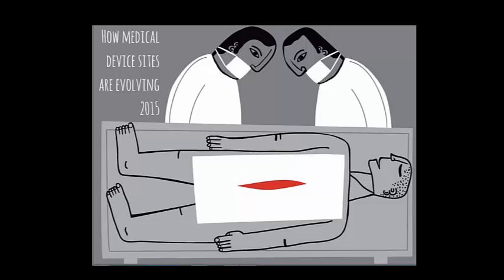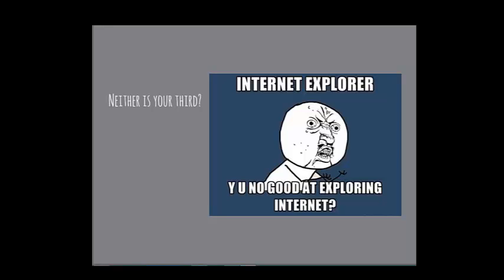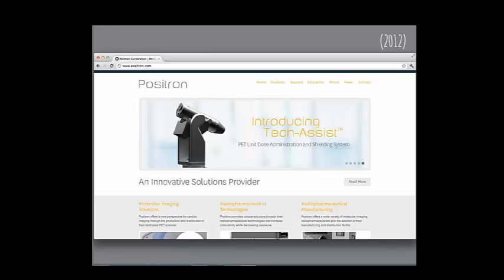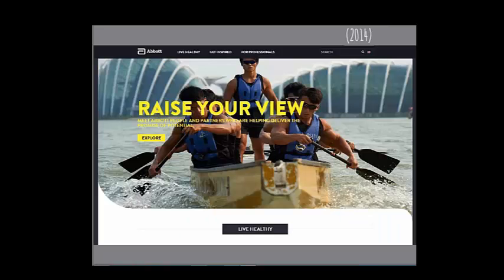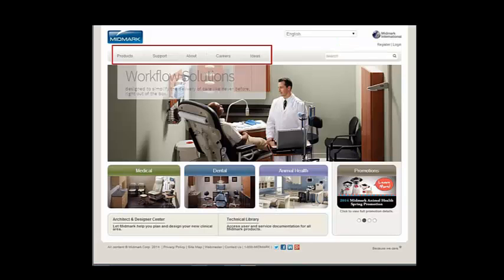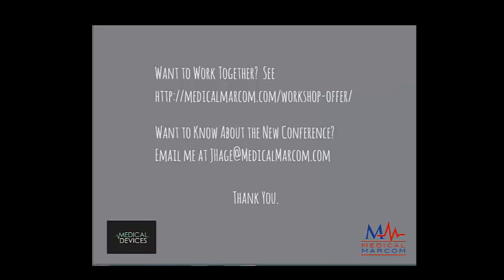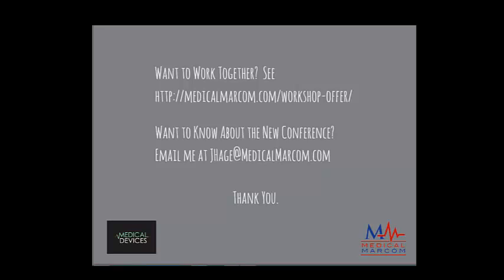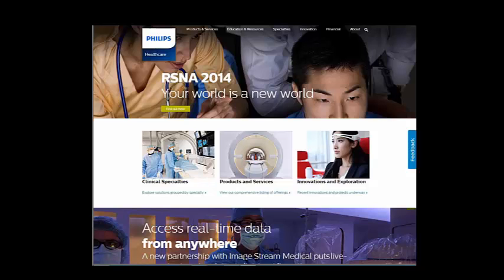How Medical Device Websites are Evolving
for the slides and transcript.

Joe Hage, leader of the Medical Devices Group, reviews how 33 life science company websites evolved over the past two years.

The presentation contains before-and-after screen captures of 33 life science company websites along with recommended references and free online tools to use in your website development and user interface testing.

WHO WILL VALUE THE PRESENTATION:
• Marketers at every level in the organization
• Business Development Executives
• VPs and Directors of Sales
• Regional Sales Managers
• Inside Sales Managers
• Medical Device Distributors